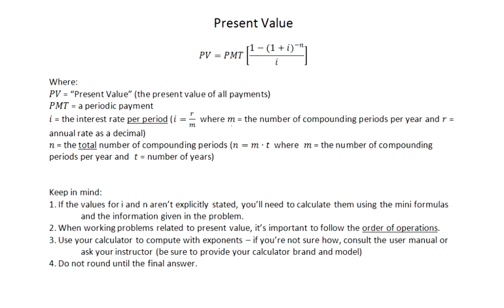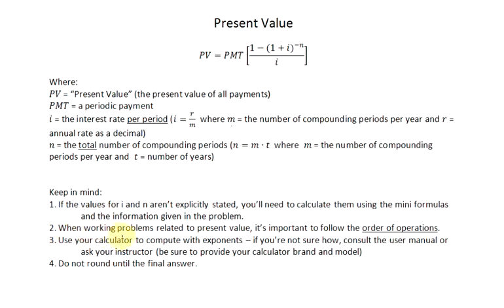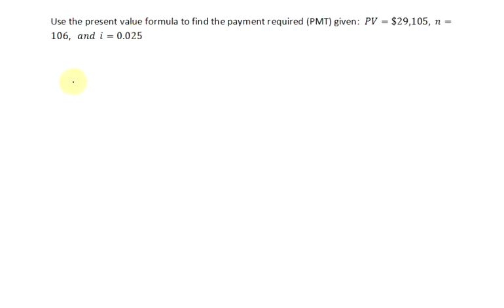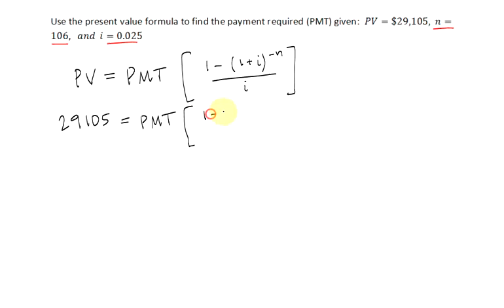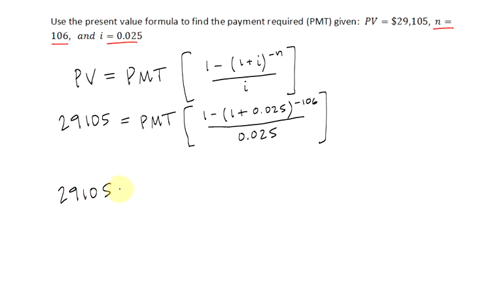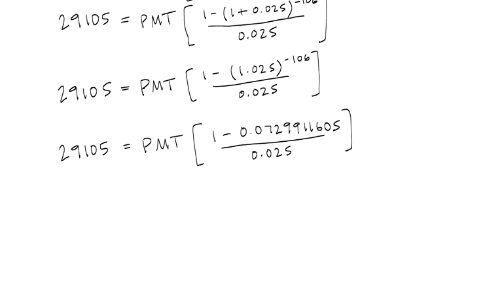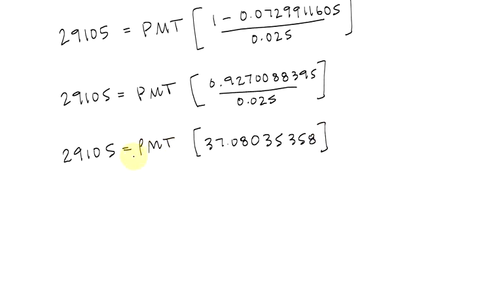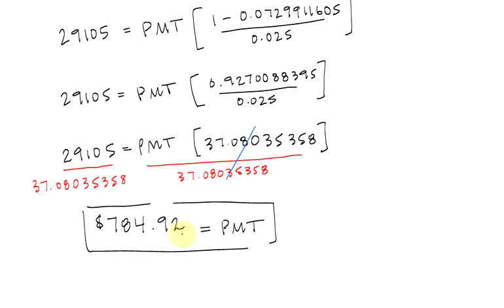Present Value Example